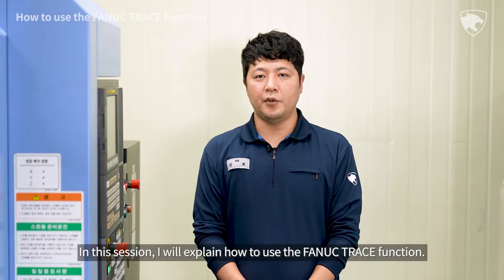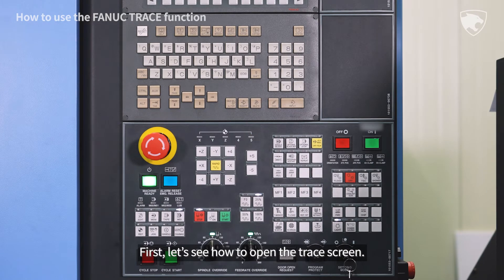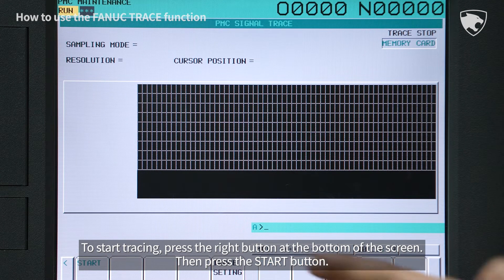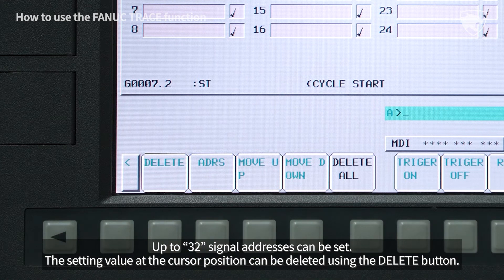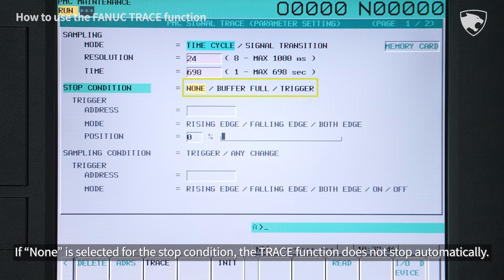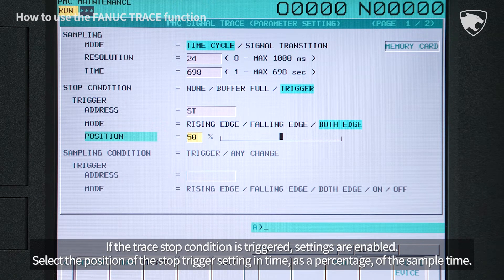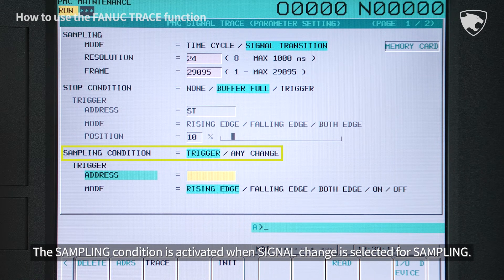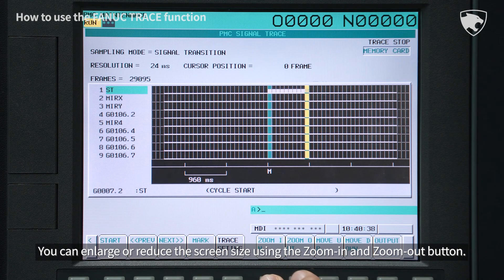Service tip.36 [EN] - How to use the FANUC TRACE function